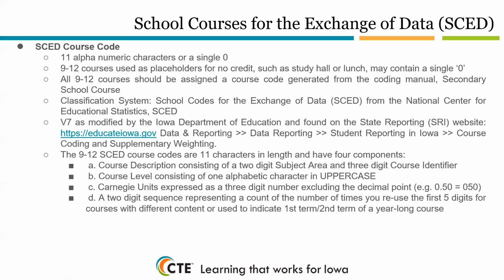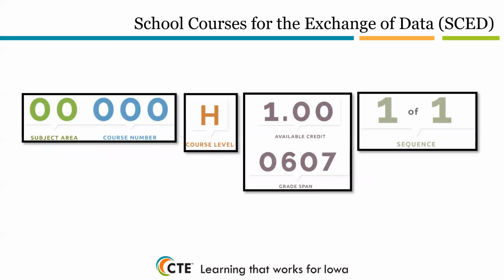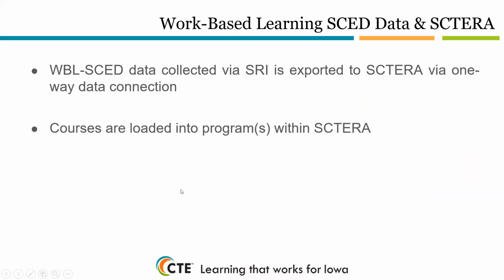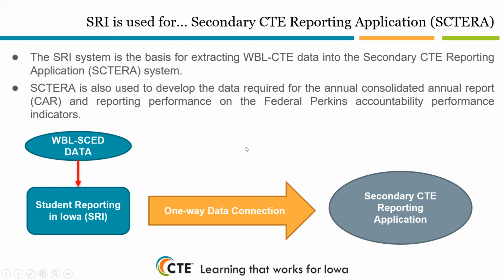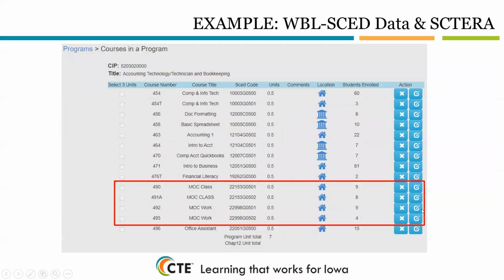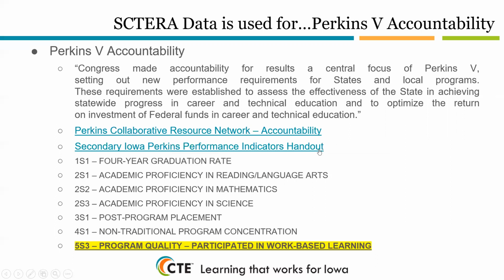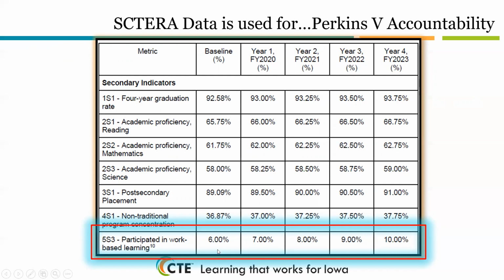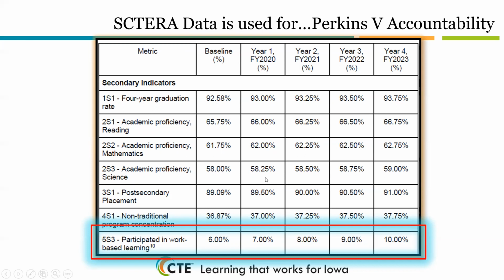Work-Based Learning SCED Reporting in Iowa, SRI & SCTERA Systems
PowerPoint and Zoom recording about Work-Based Learning SCED Reporting in Iowa, SRI & SCTERA Systems